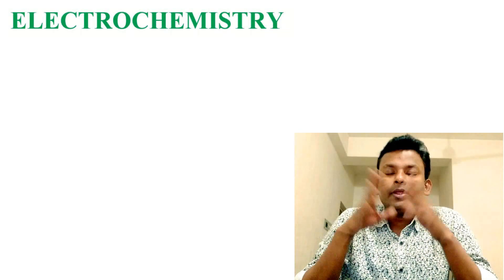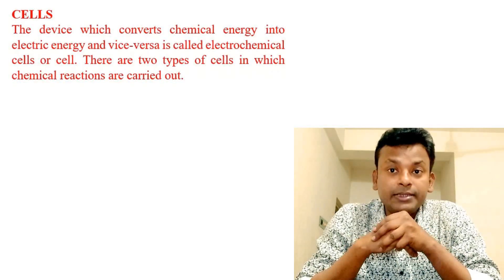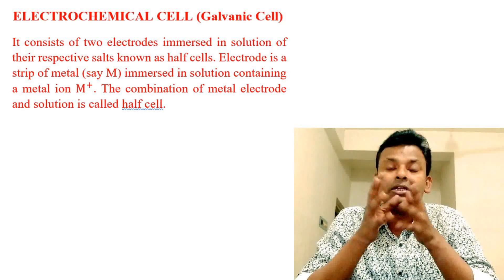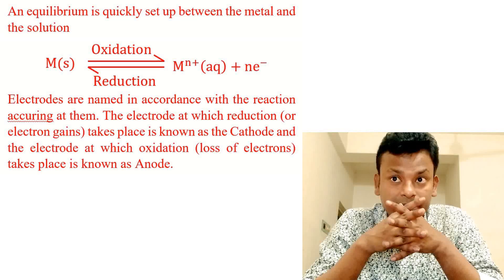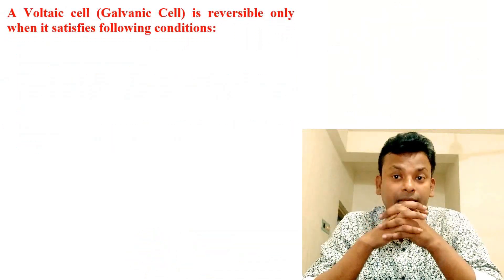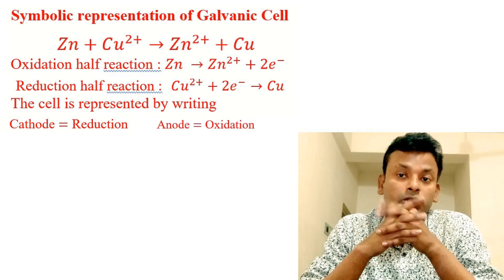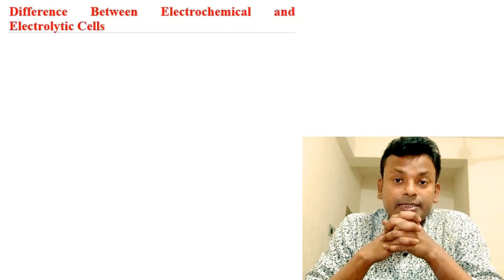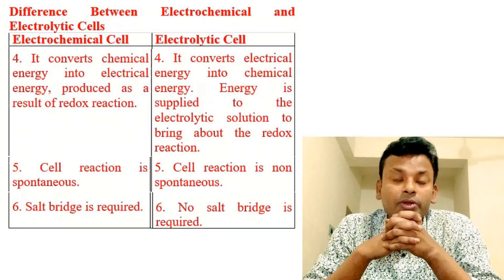Electrochemical cell I Galvanic cell I Electrochemistry 01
Electrochemical cell is a device in which the decrease of free energy during an indirect redox reaction is made to convert chemical energy into electrical energy.

Luigi Galvani and Allesandro Volta developed this device, therefore these cells are also known as Galvanic cells or Voltaic cells.

A typical galvanic cell, it is designed to make use of the spontaneous redox reaction between zinc and cupric ion to produce an electric current.

⏲️Time Stamps⏲️

00:00 Intro - Electrochemical cell I Galvanic cell I Electrochemistry 01
00:23 Electrochemistry
01:51 Cell
02:57 Electrochemical cell or galvanic cell
03:23 Types of interaction between metal and metal ion in electrochemical cell
04:59 Daniel Cell
06:15 Condition of a voltaic cell or galvanic cell is reversible
06:50 Difference between galvanic cell & daniel cell
07:16 Symbolic representation of galvanic cell
08:14 Salt bridge and its function in electrochemical cell
09:10 Difference between electrochemical cell and electrolytic cell
10:43 Conclusion

Edited by: Your Chemistry Lab

Filmed by: Your Chemistry Lab

Produced by: Your Chemistry Lab

Video Title: Electrochemical cell I Galvanic cell I Electrochemistry 01